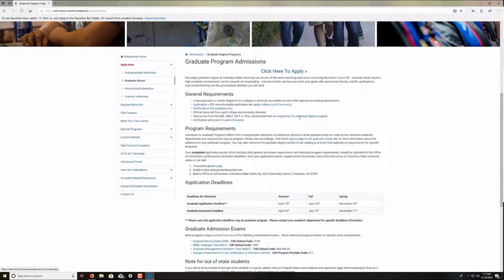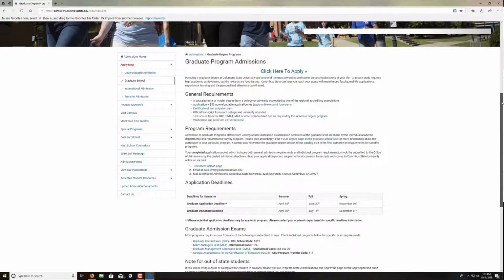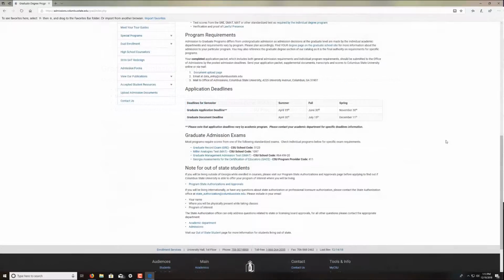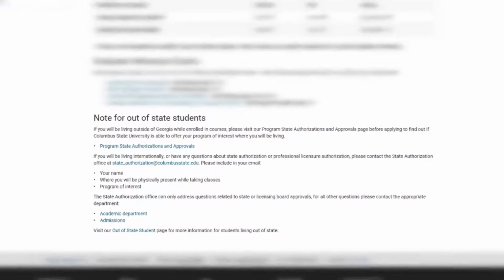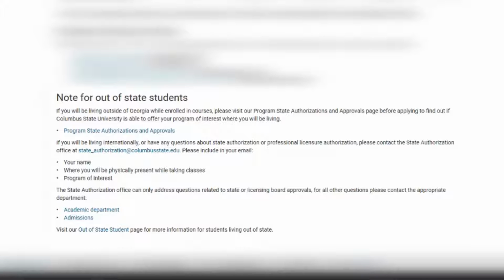How to check the Admissions Requirements for Graduate Students | UITS Tutorials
In this video, Ben will show you how to view and check the requirements for Graduate Admissions at Columbus State University.